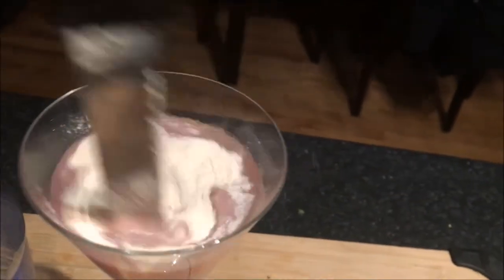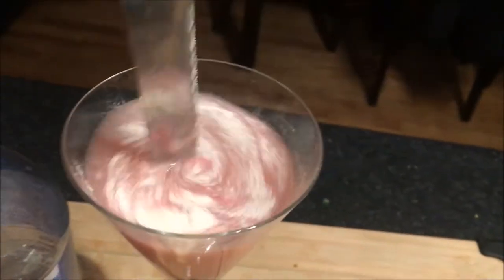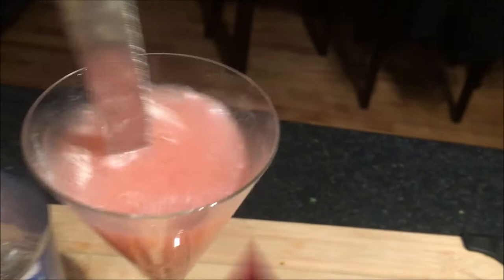Journey to HAPPINESS Episode 1- Glute Workout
Hello! I'm Leigha and I'm on a journey to find myself again, after cancer.  I welcome you along for the ride and a small glimpse into my life, food and workouts! I want to be 100% honest and raw on this channel. I am a wife, dog mom and friend and welcome to my journey.

Song-  Stronger- By Lemon Fight

Previous Video

Facebook Leigha Richards
Snapchat leighafoote